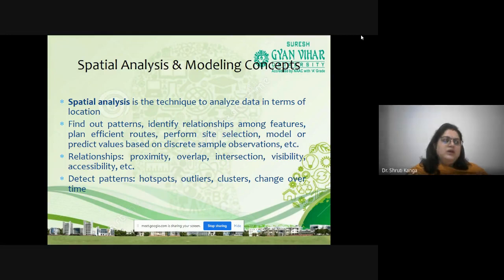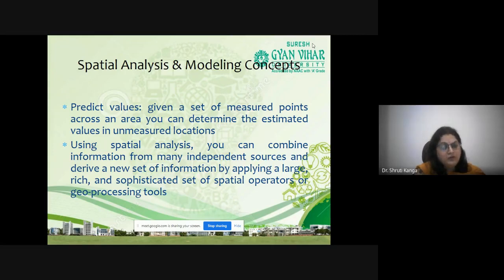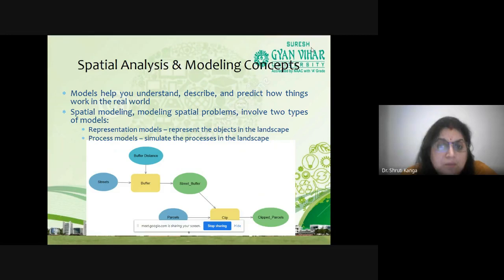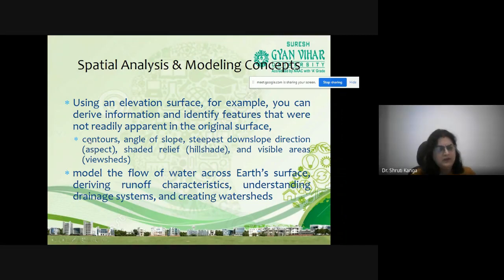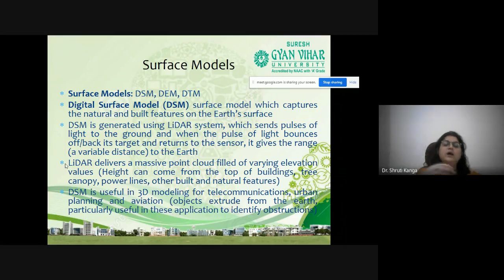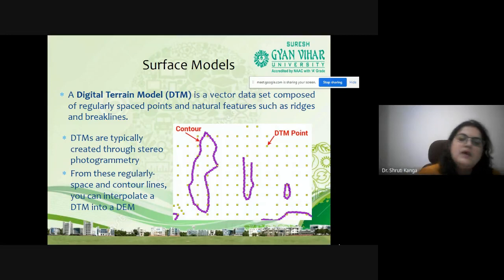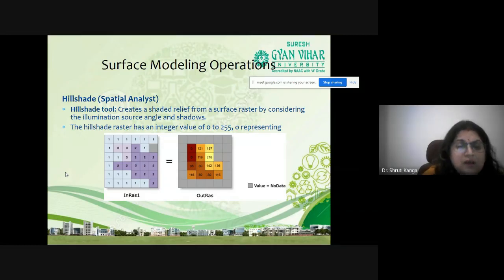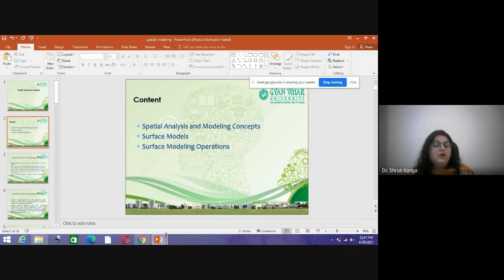Geographic information System Topic- Spatial analysis and modeling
In this lecture we will deals with the concept of Spatial analysis. Spatial analysis is a type of geographic analysis that seeks to explain patterns of human behavior and spatial expression by using mathematics and geometry, i.e., locational analysis. Thiessen polygons and nearest neighbor analysis are examples. A great deal of the models is based in microeconomics and predicts the patterns of spatial development, for example, in the growth of networks and urban systems when preconditions are met, such as an isotropic plain, minimization of movement, and maximization of profit. It assumes economics is responsible for the development of the landscape, and is therefore vulnerable to criticisms of the same type, like the lack of free will.